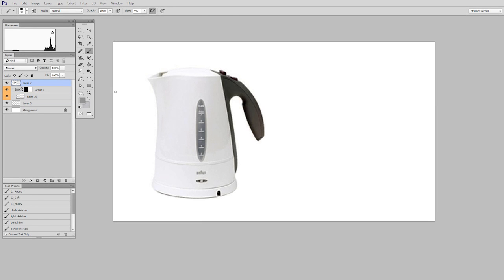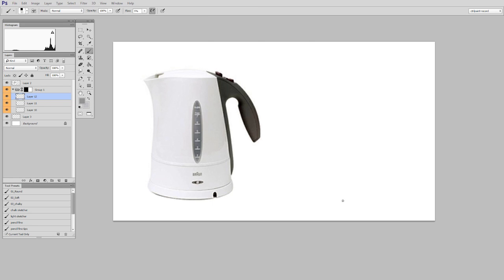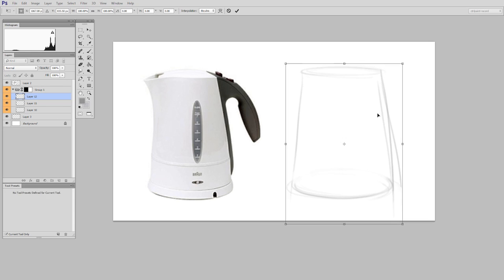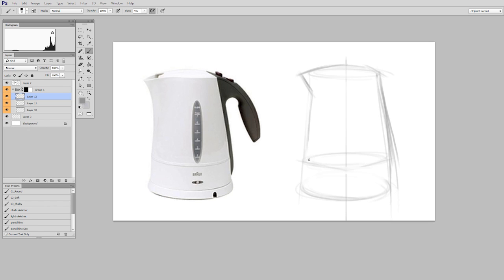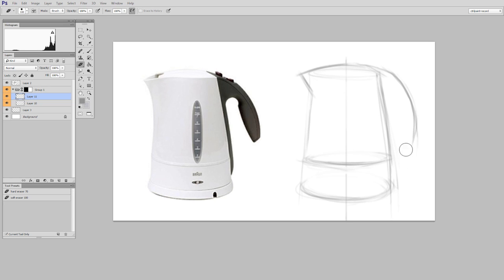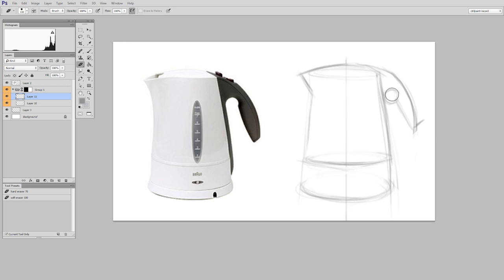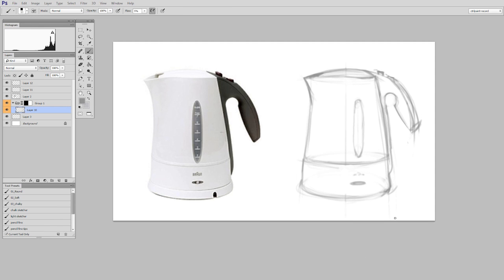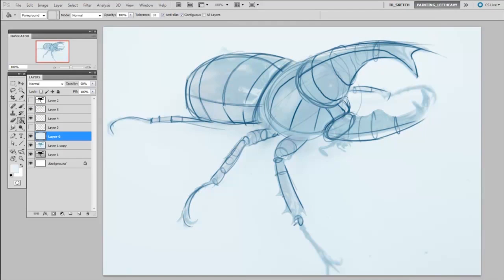Let's Paint a Tea Kettle Pt.1 (CtrlPaint.com)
This process demonstration starts at the very beginning:  the sketch.  It's common to start paintings and studies with a strong under-drawing, though you might not know how to approach it in Photoshop.
One approach is to scan a traditional drawing.  If that's your intention, I recommend watching this video on preparing your scanned line-art for painting.
The other approach is to draw your lines directly in Photoshop.  This three part demonstration explores how to tackle the challenge.  If any of the techniques are unfamiliar for you, check out the in-depth videos linked to the right.